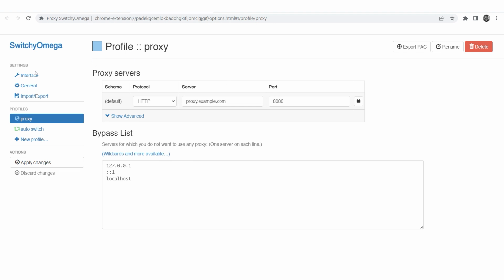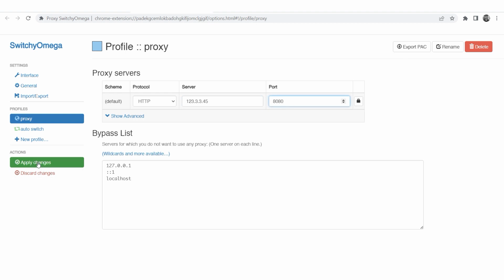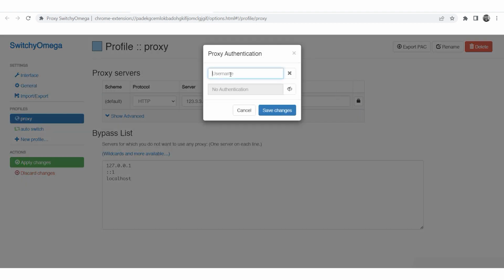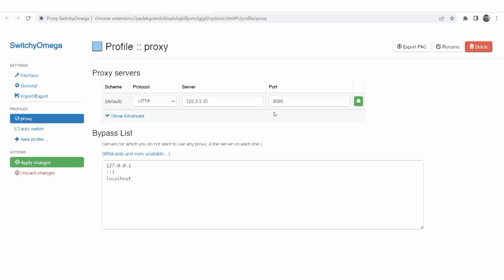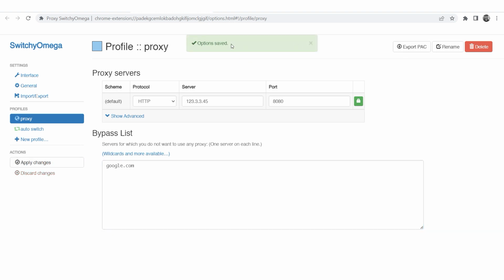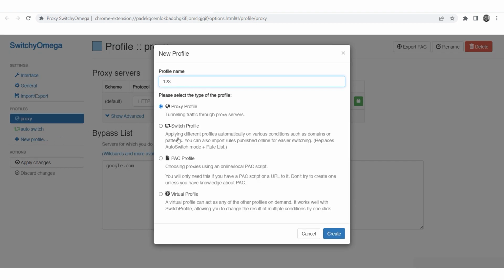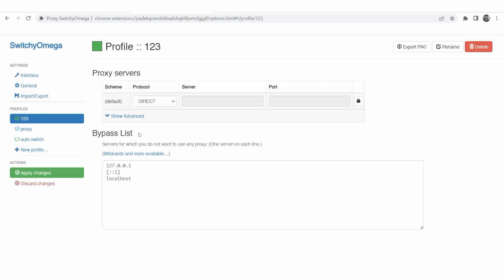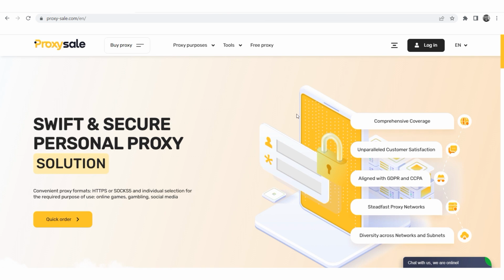Configuration of Proxy SwitchyOmega extension